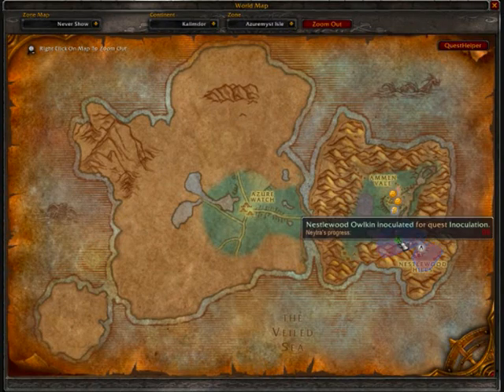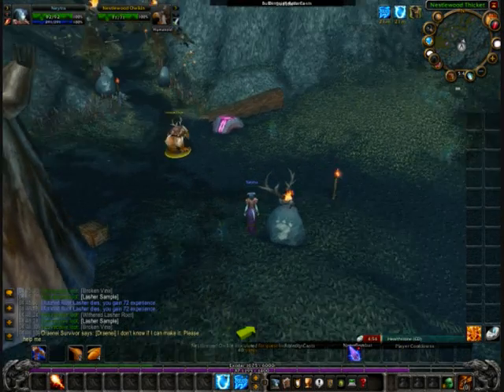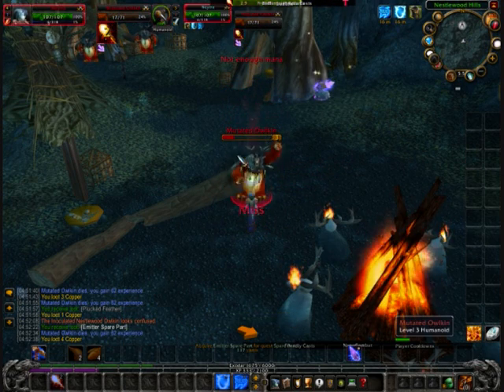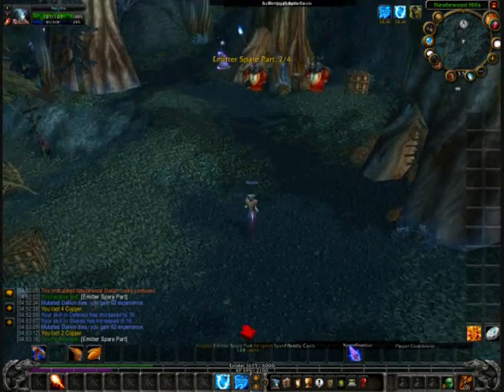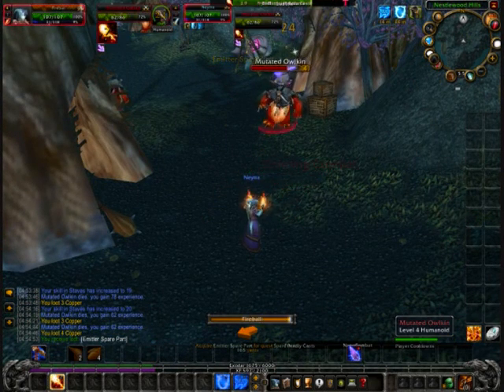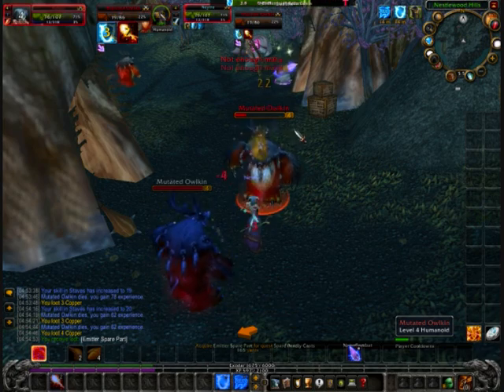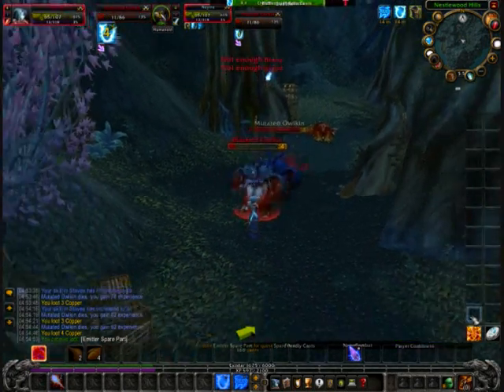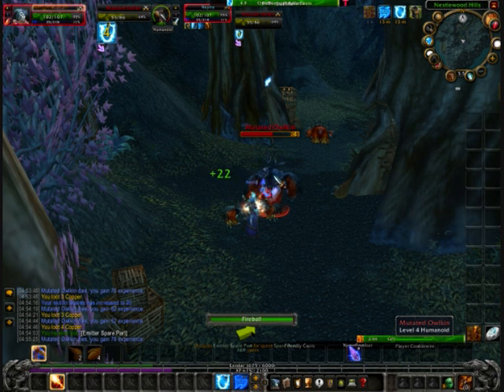Lets Play! World of Warcraft - 3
Shoot some Owlkin and hearth back to square one